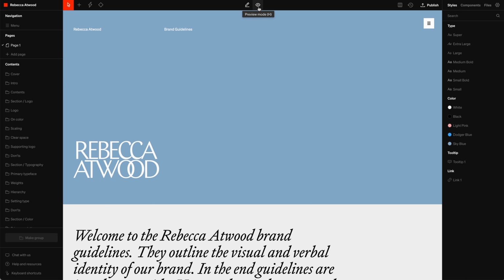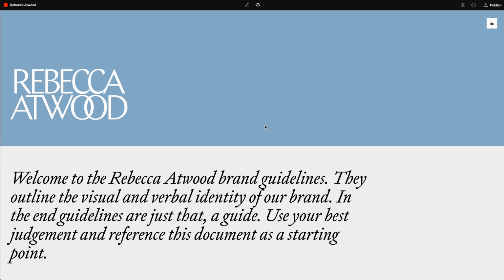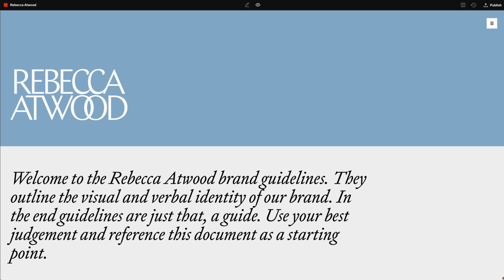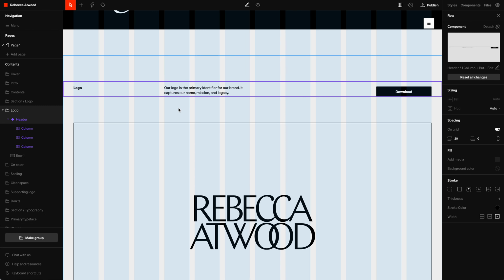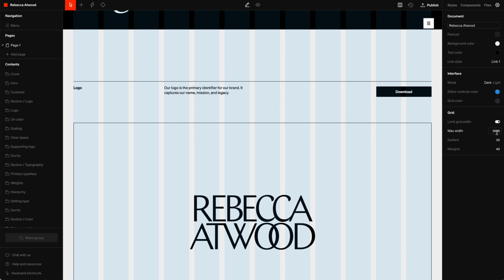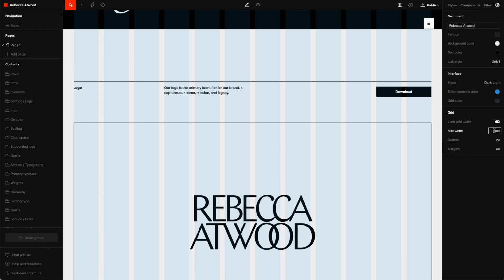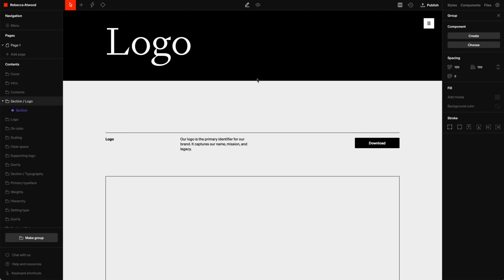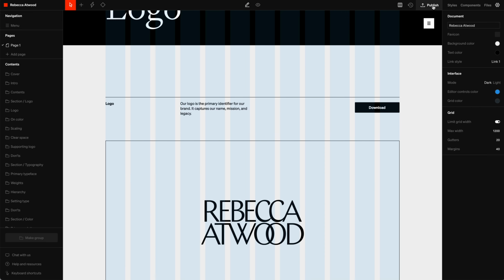Edit mode / Preview mode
Lean about using Edit mode and Preview mode, and how previewing your document can help prevent unwanted results in your fin al product.